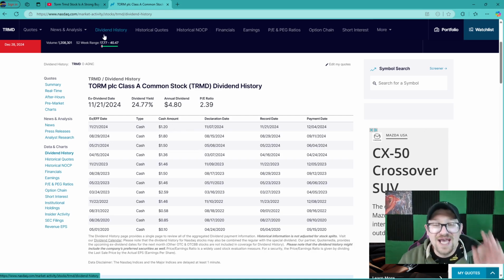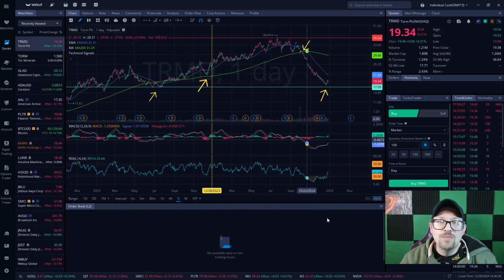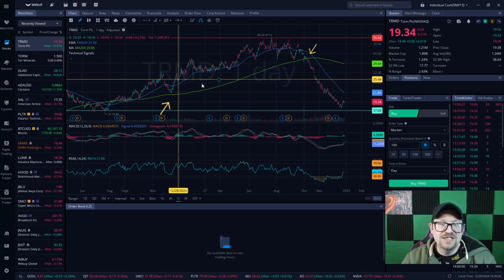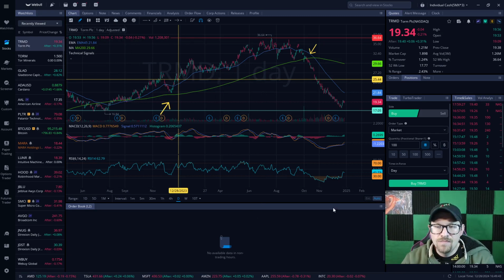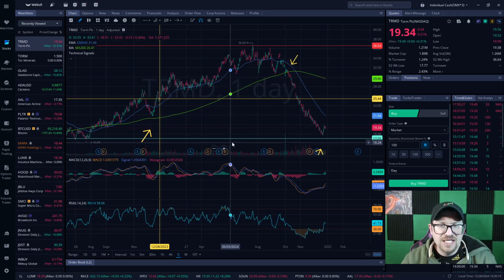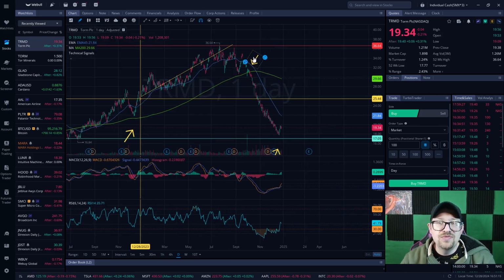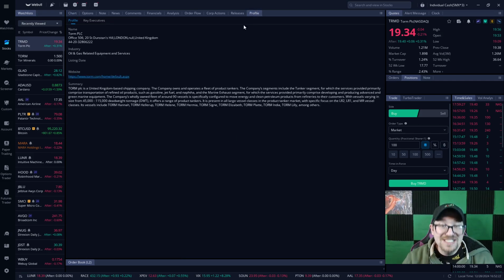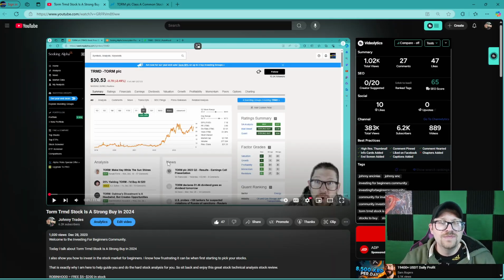Is TORM Stock Still a Buy In 2025 | BIG BET, DEEP VALUE, HIGH DIVIDEND? TRMD STOCK | 27.7% Dividend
Today I talk about how Recently a member of the LTE community asked me to review Torm or TRMD stock, the top position in Howard Marks, Founder of Oaktree Capital Management, public equity portfolio.  In the last 6 months, TRMD has lost nearly half its value and now trades at a 30% dividend and roughly half of book value. Is now the time to buy? FIND OUT

1. ✅ JOIN our FREE Discord (Watch Daily LIVE trading)